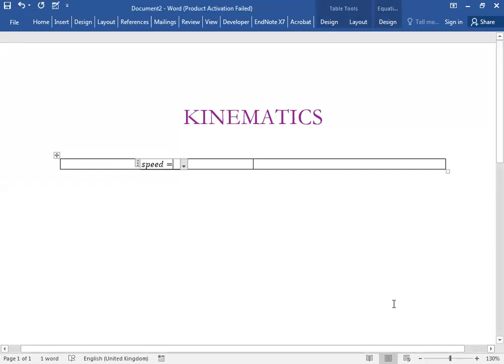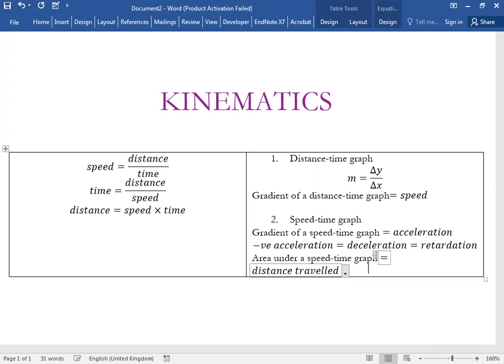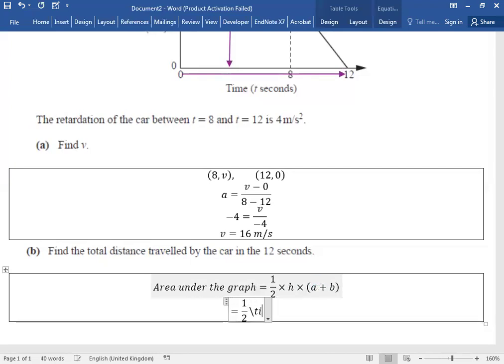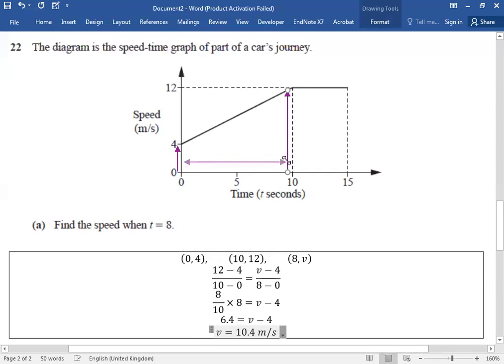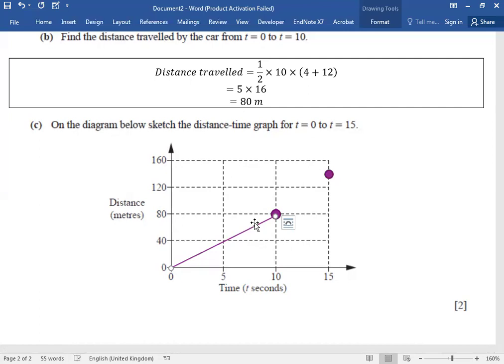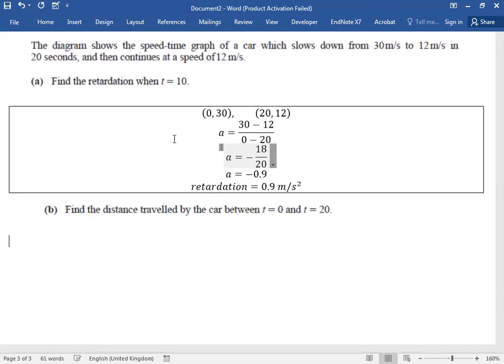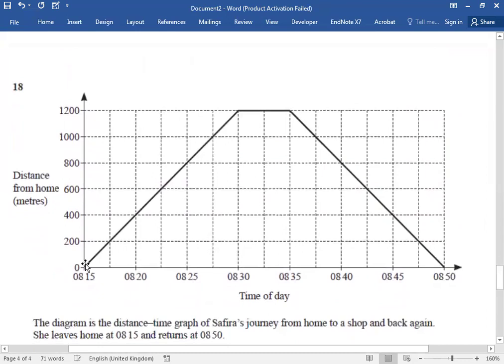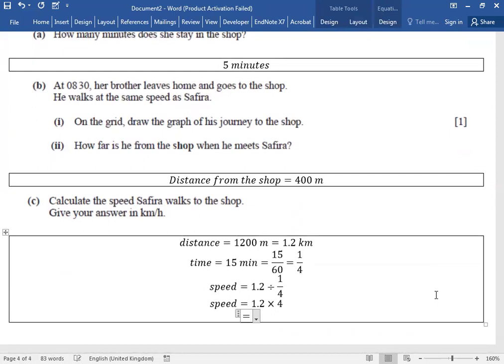Master Kinematics Graphs! Gradients, Areas & Past Paper Tricks (GCE 4024/0580)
Stop guessing your way through motion graphs! 🚀 In this comprehensive tutorial, we break down Kinematics for O Level (4024) and IGCSE (0580) Mathematics. Whether you're struggling to calculate the gradient or getting confused by the "area under the curve," this step-by-step guide is for you.

Kinematics isn't just about formulas; it's about interpreting the story that a graph tells. I’ll show you exactly how to find speed from a distance-time graph and total distance from a speed-time graph—using examiner-approved methods.

👇 What You’ll Master in This Lesson:

    Distance-Time Graphs: Understanding the gradient as speed.

    Speed-Time Graphs: Calculating acceleration and deceleration.

    Total Distance Traveled: Mastering the "Area Under the Curve" technique (Triangles & Trapeziums).

    Motion Analysis: Interpreting stationary points and constant speed.

    Past Paper Walkthrough: Solving actual exam questions to build confidence.

Dive into the world of Kinematics with this comprehensive tutorial designed specifically for O Level Mathematics students. 🚀 In this video, we'll cover fundamental concepts such as distance, speed, and their corresponding graphs, providing clear explanations and practical examples to deepen your understanding.

Learn how to interpret distance-time and speed-time graphs, identifying key features and understanding their significance in motion analysis. Discover how to find gradients to determine speed and areas to calculate total distance traveled.

By the end of this tutorial, you'll have mastered essential Kinematics concepts and be equipped with the skills to solve problems involving motion with confidence.

Whether you're preparing for exams or aiming to strengthen your understanding of Kinematics, this video is your ultimate guide.